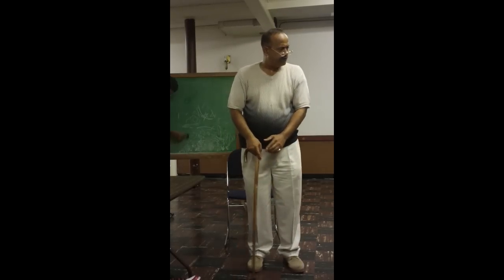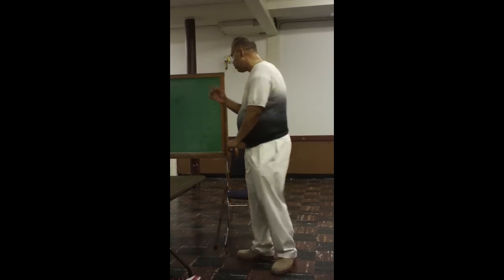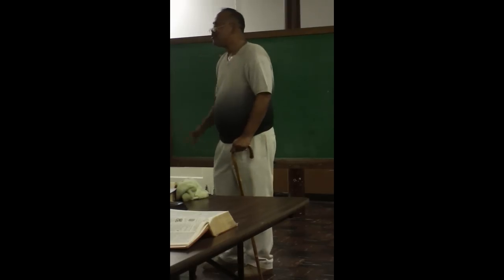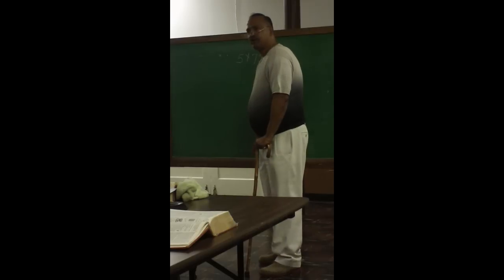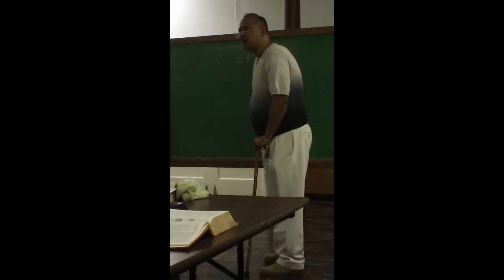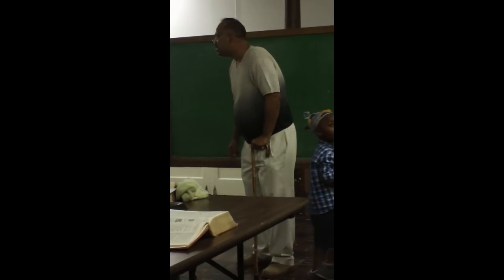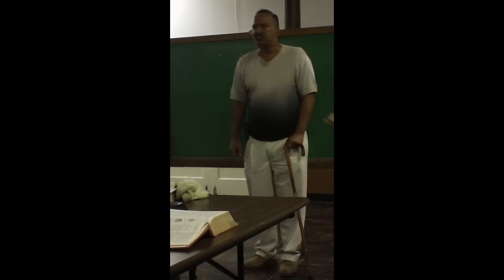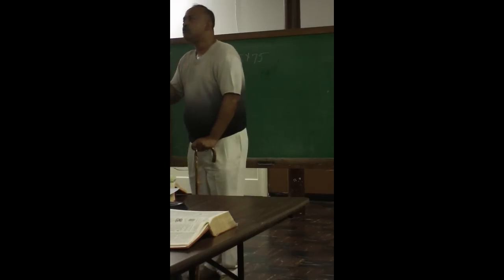Dictionary Class with Dr. Black 07.13.2011 Part 1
Learning how to learn.